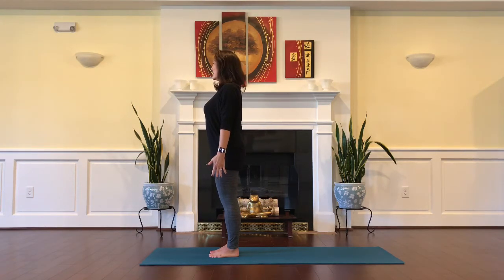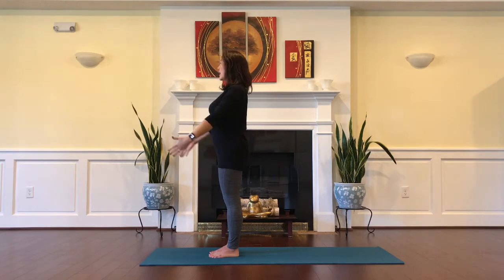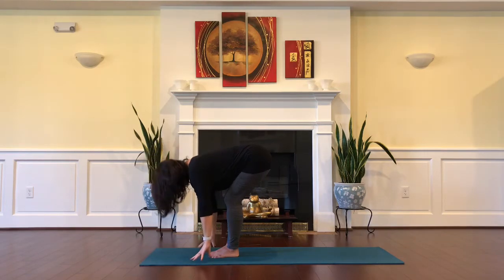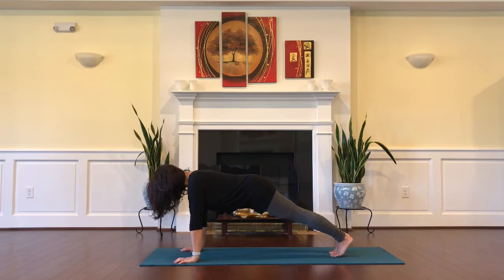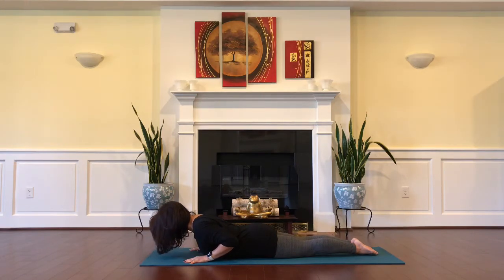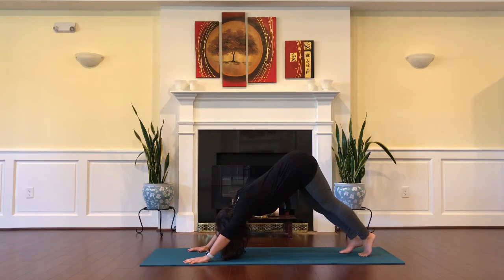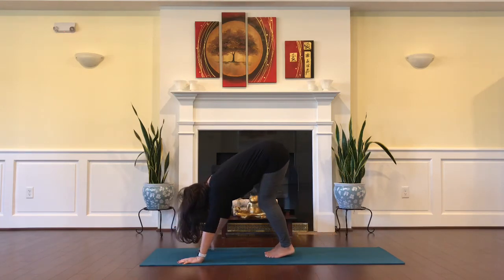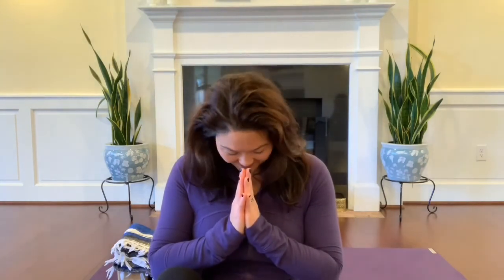4 Minute Yoga Flow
Start every morning with a gentle 4 minute Sun Salutation to wake up every muscle, joint, nerve and fascia in your body for a pain-free day!

Top 5 Ways To Cure Back Pain

Cure Back Pain In 30 Days!